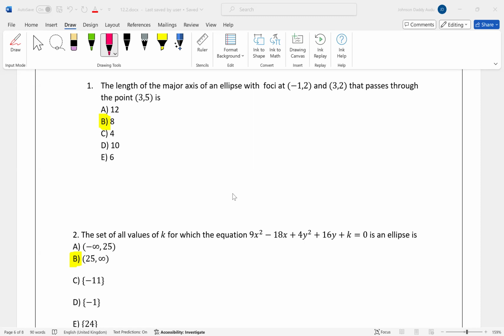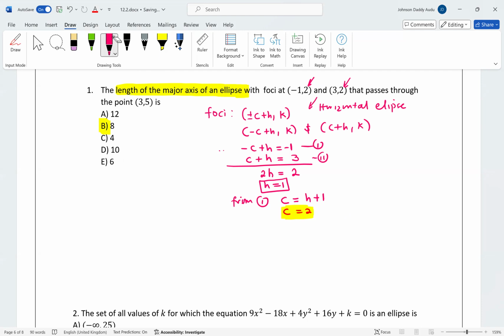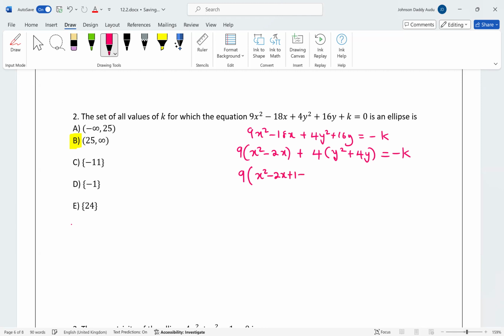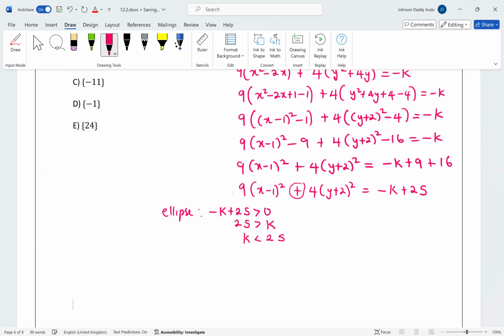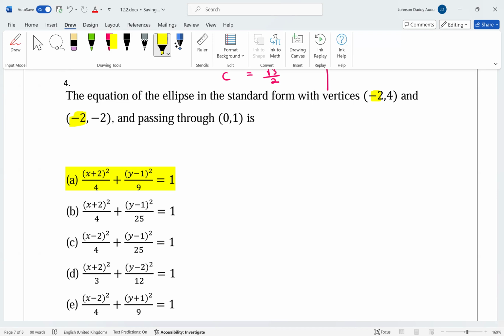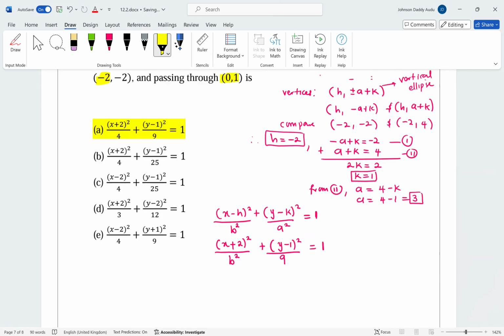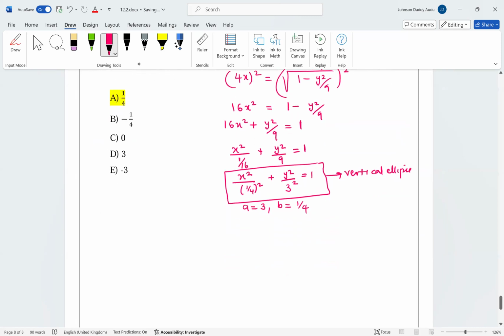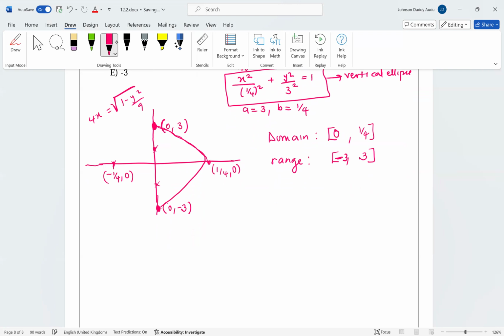12 .2 Part 3 ( OLD Exams)